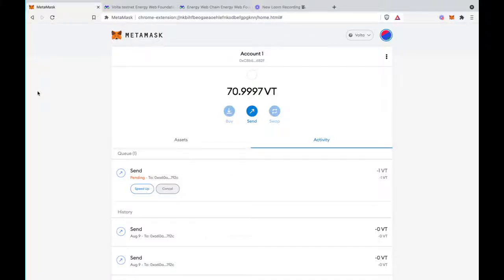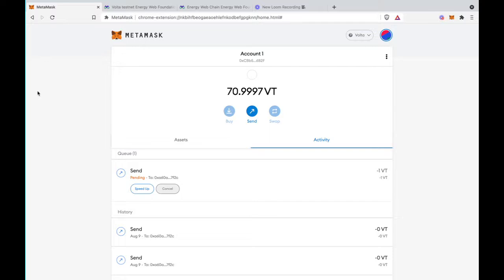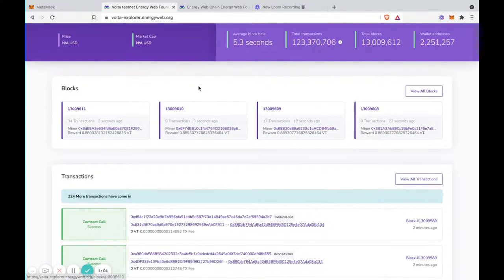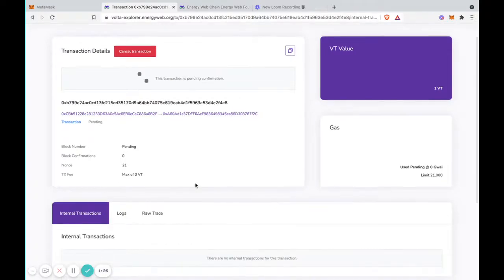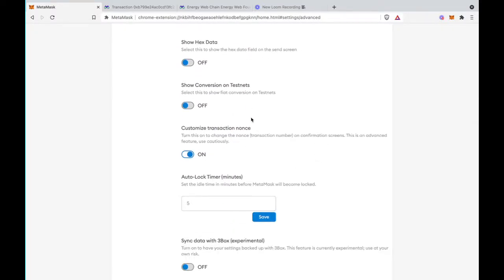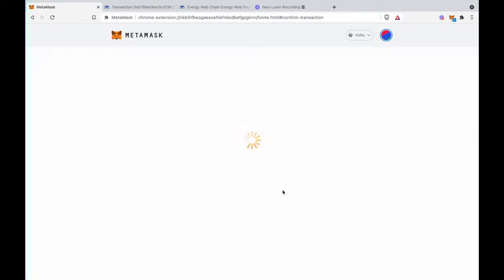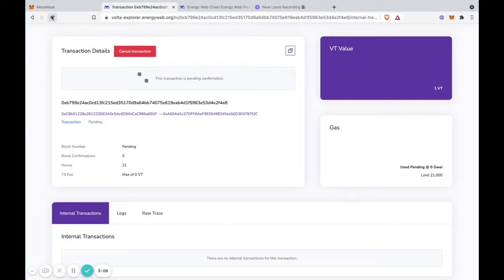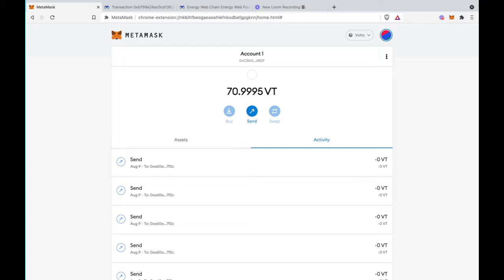Energy Web: How fix a stuck transaction on the Energy Web Chain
Energy Web: How fix a stuck transaction on the Energy Web Chain. $EWT